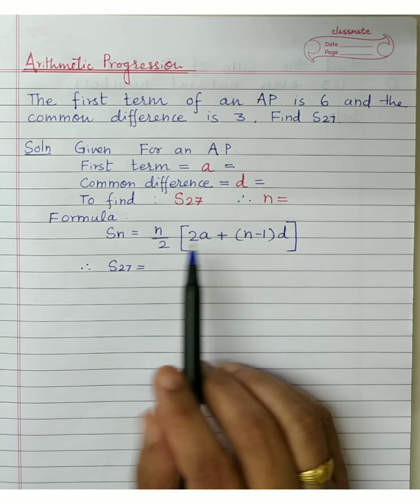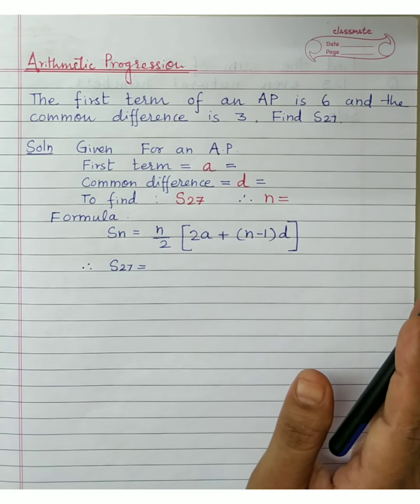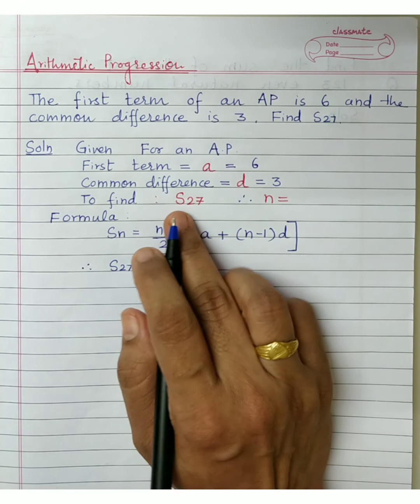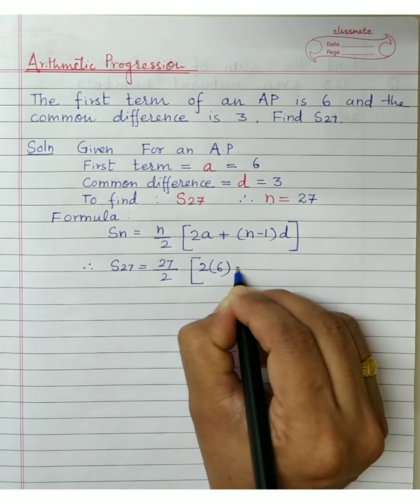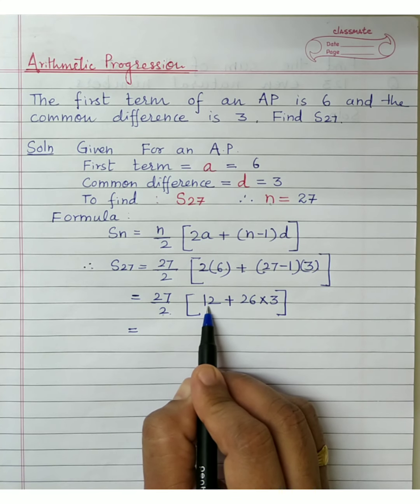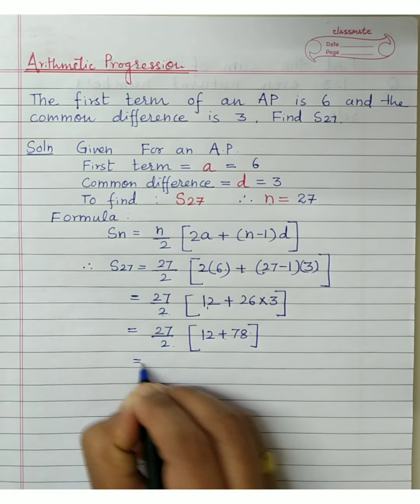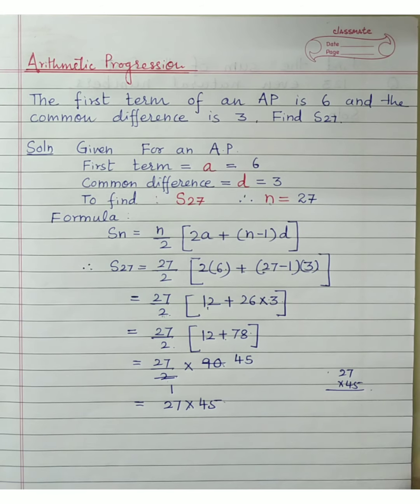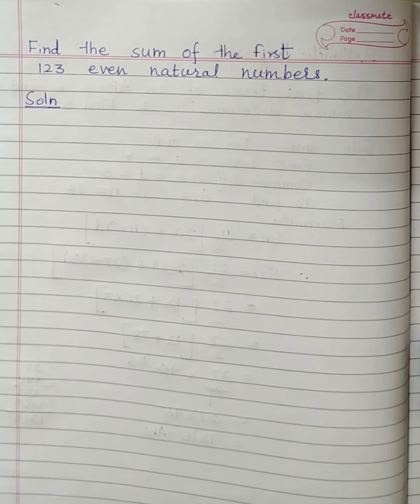Arithmetic Progression Class 10th SSCE Part 4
In this video we shall see how to find the sum of first n terms of an AP.